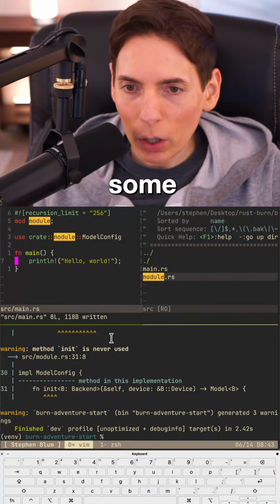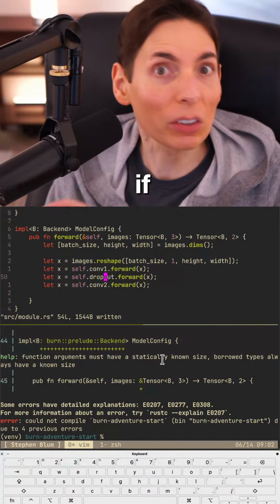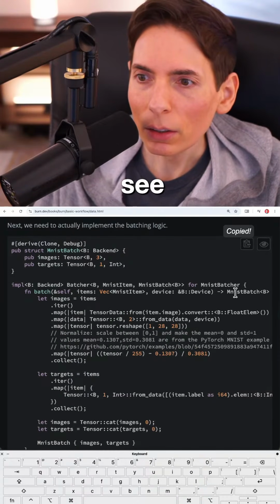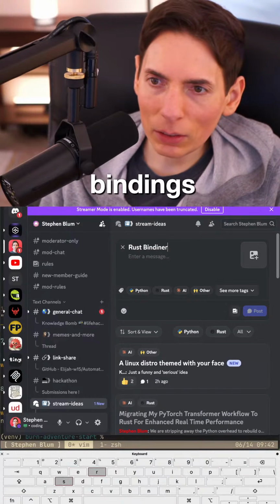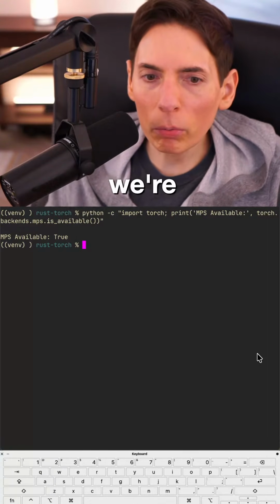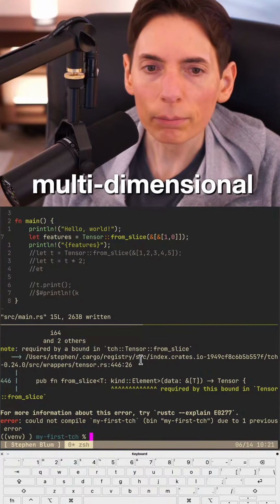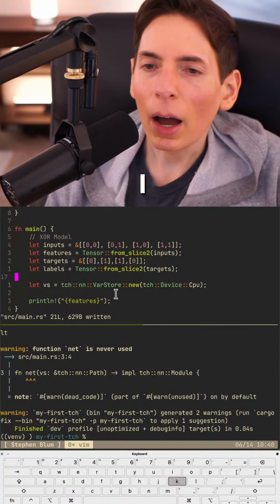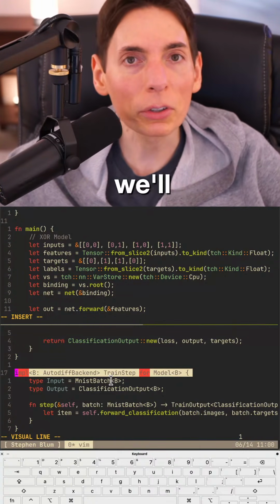AI in Rust: Part 2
Rust Burn library is a next generation tensor library and Deep Learning Framework that doesn't compromise on flexibility, efficiency and portability.